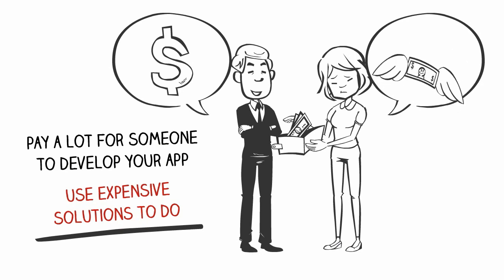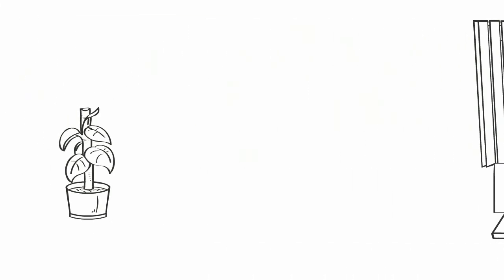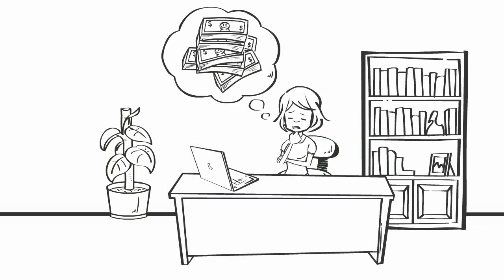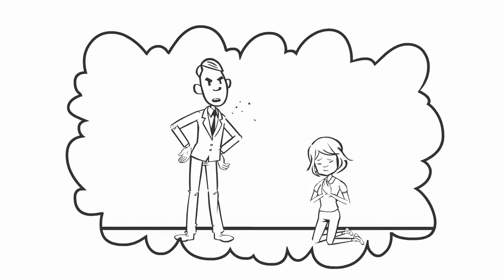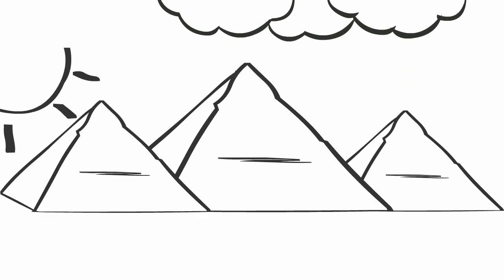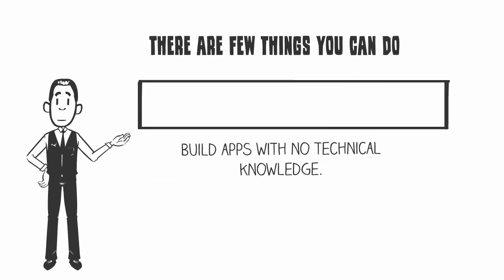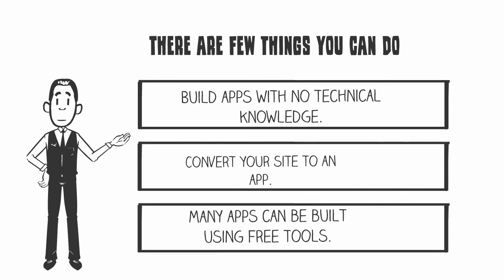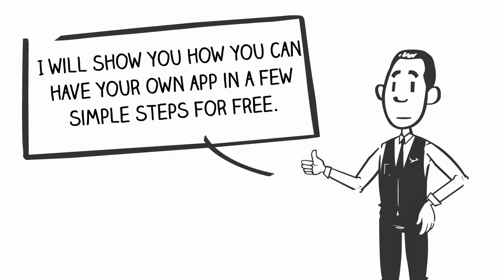Build an app for free